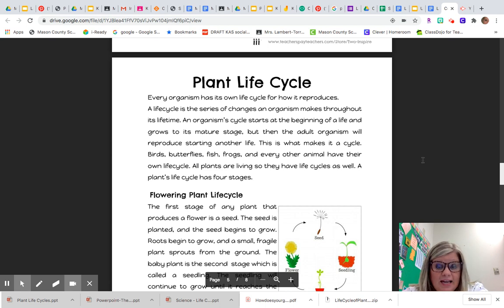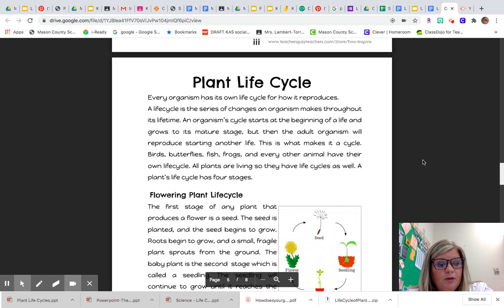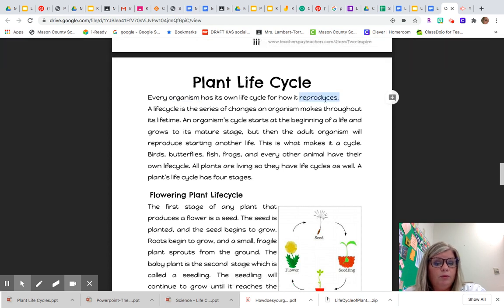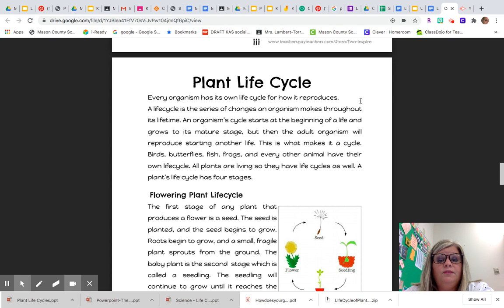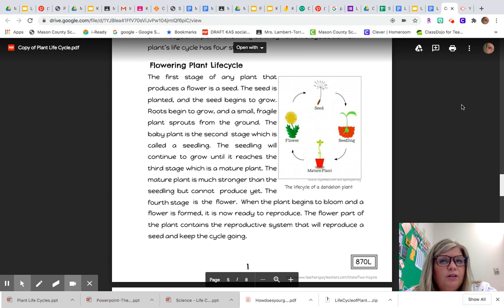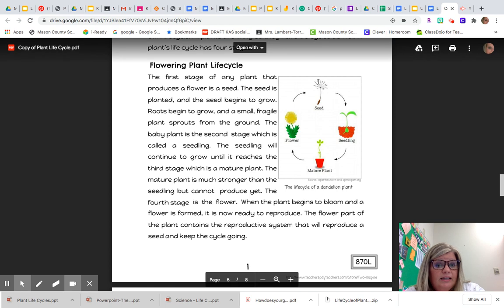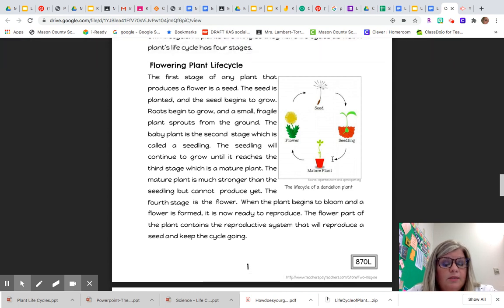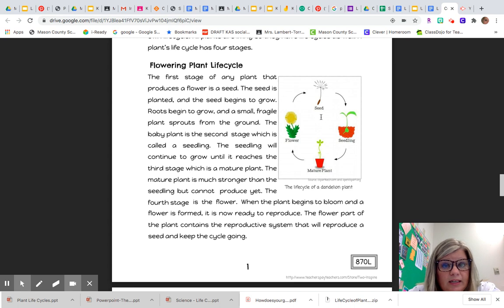Plant Life Cycle